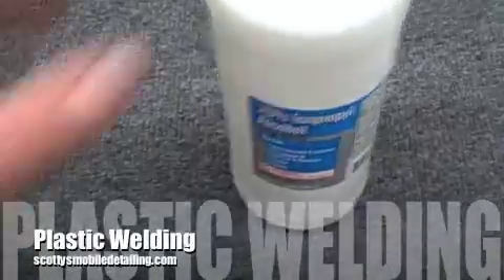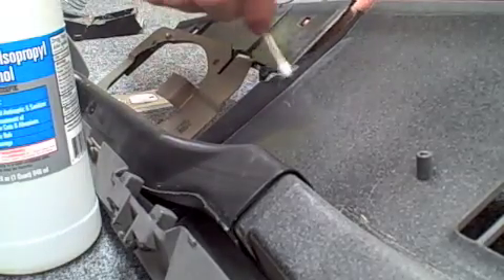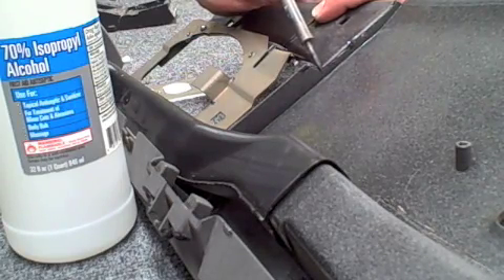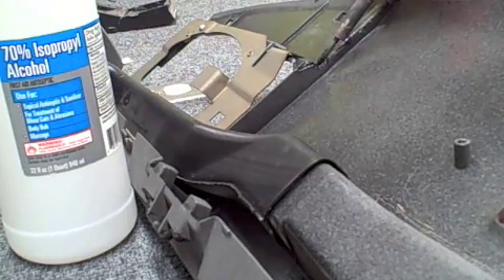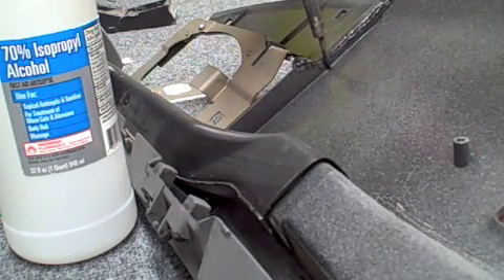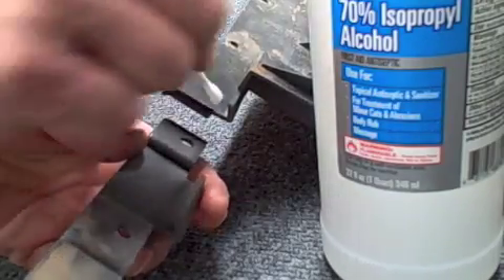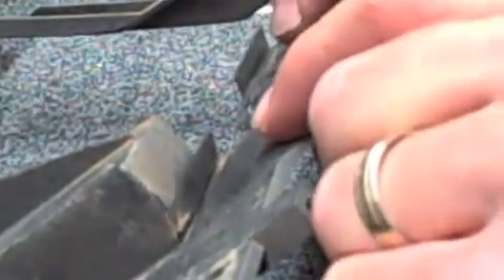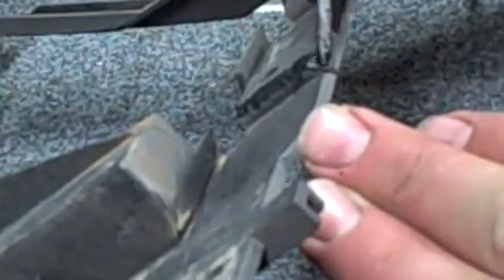Plastic Welding 101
broken plastic?? no worries just watch this video and in 7 min and about 10 bucks you can fix it.